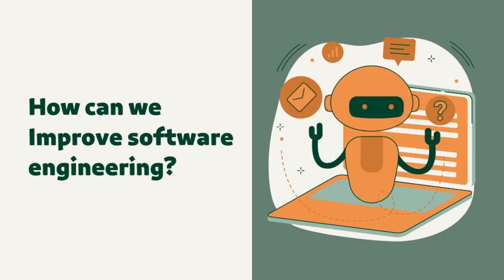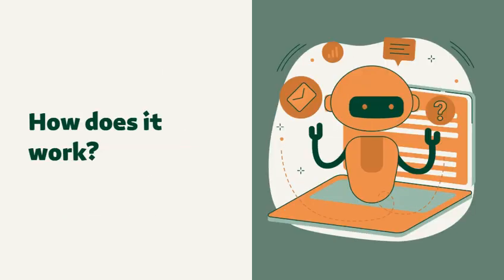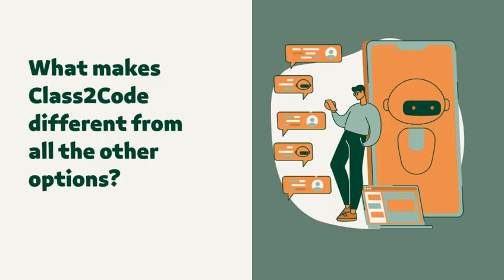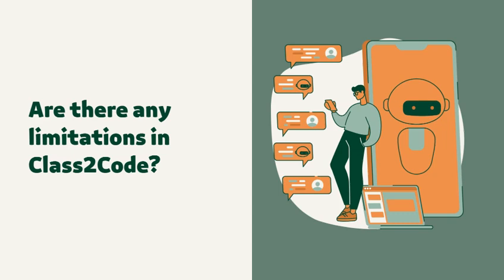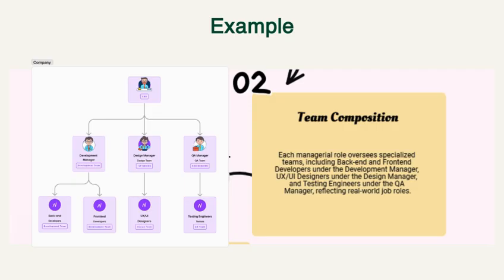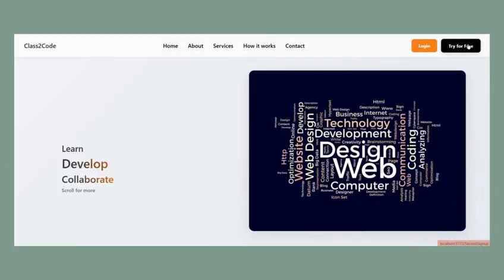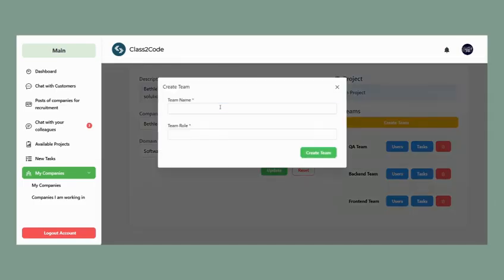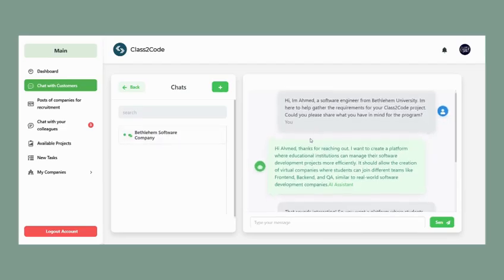What is Class2Code?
Class2Code is an innovative web-based platform that aims to bridge the gap between traditional academic learning and real-world job skills in software engineering.

It provides an immersive virtual environment that simulates the operations of a software company, allowing students to collaborate on realistic, long-term projects and gain hands-on experience across the entire software development lifecycle, with AI representing the client they will be working for.

We have published a paper in the IEEE Scientific Papers titled Enhancing Software Engineering Education through an Authentic Web-Based Simulation of Corporate Workflows and it has been approved.